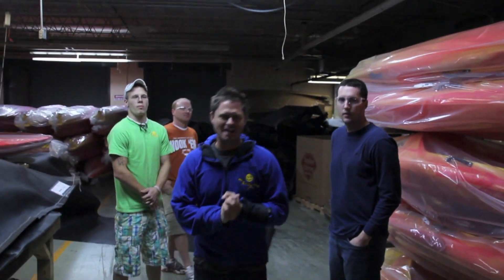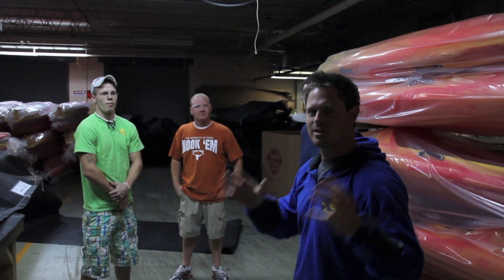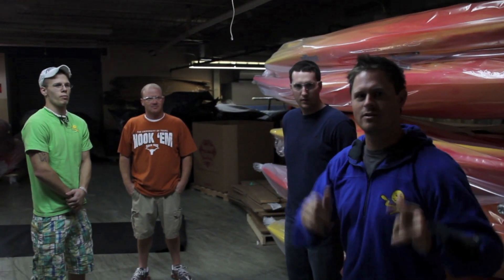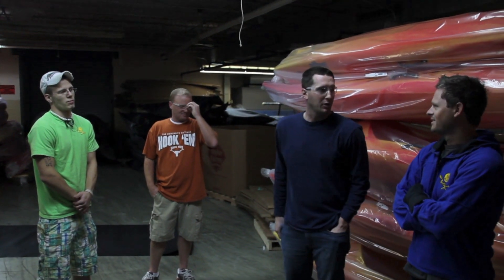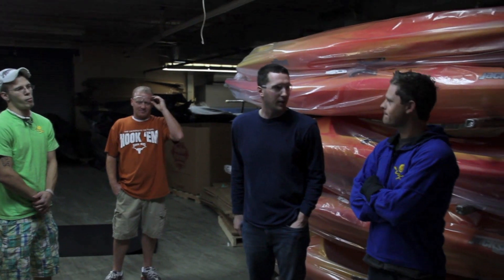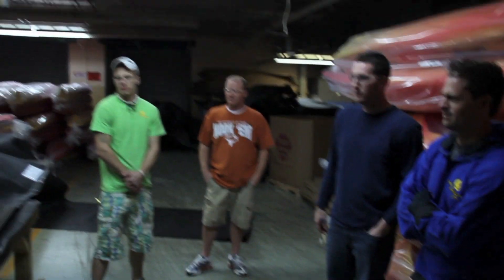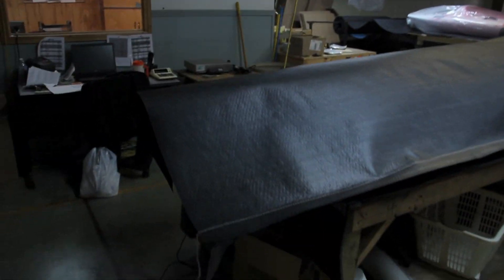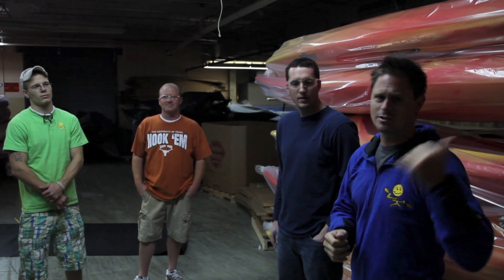Jackson Kayak Employee Spotlight #1 - Shipping Department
The first of a video series we'll be putting out to highlight all the good folks that work so hard at Jackson Kayak to make sure all the Jackson customers get the best boats and service possible!  Couldn't be done without these awesome American employees in Sparta, TN.